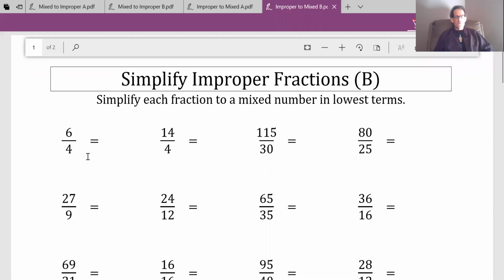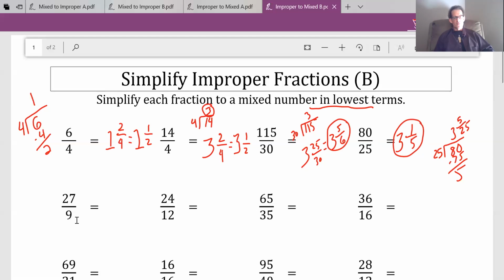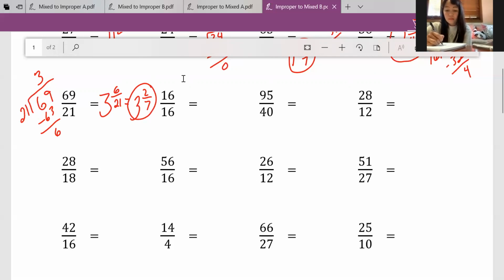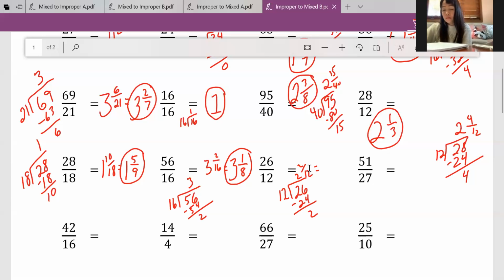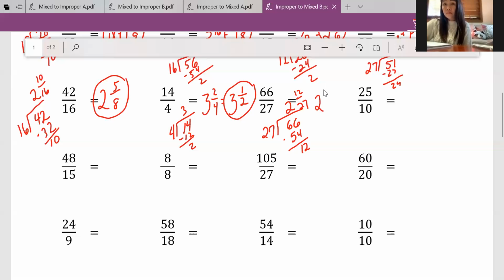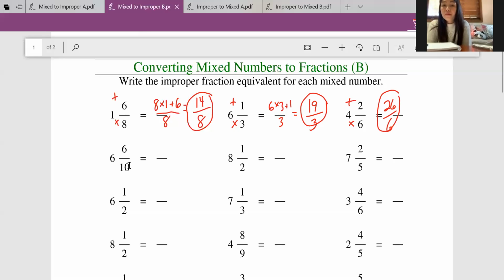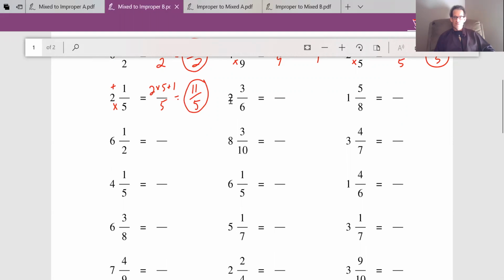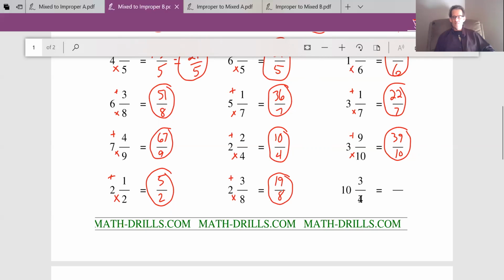Converting Mixed Numbers & Improper Fractions in RamZland!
Keith Ramsey explains how to convert & reduce mixed numbers and improper fractions.